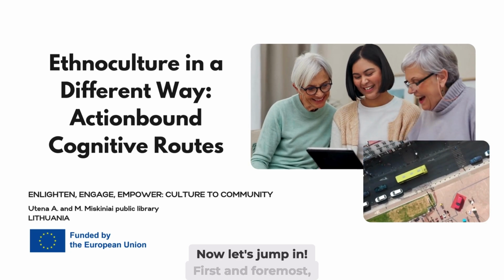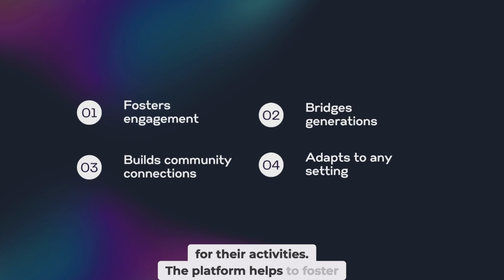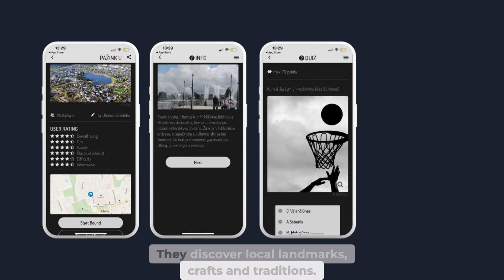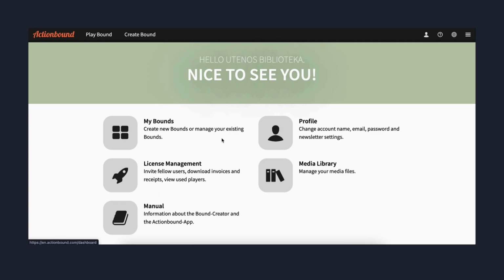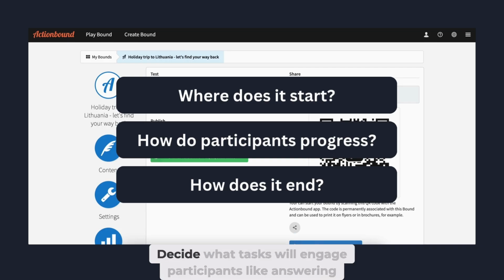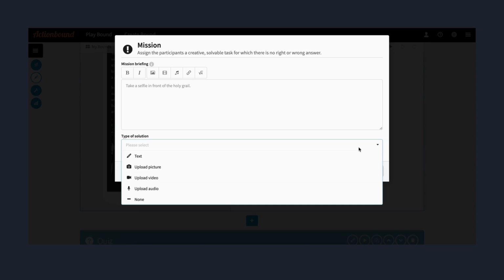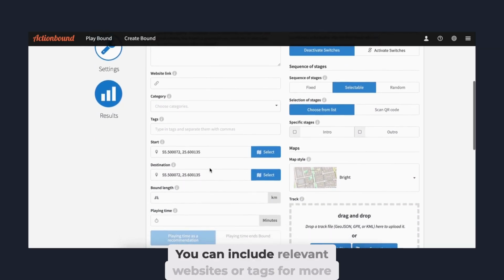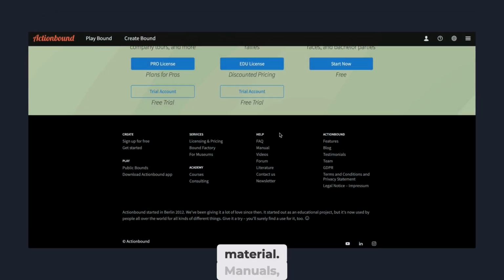Ethnoculture in a different way - Actionbound Cognitive Routes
Enlighten, Engage, Empower: Culture to Community
Utena A. and M. Miskiniai public library

Funded by the European Union